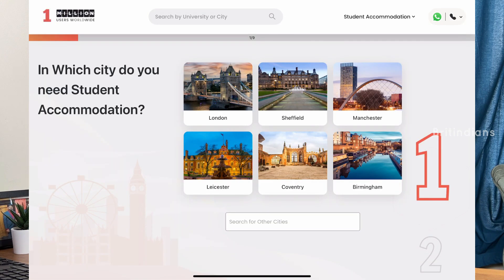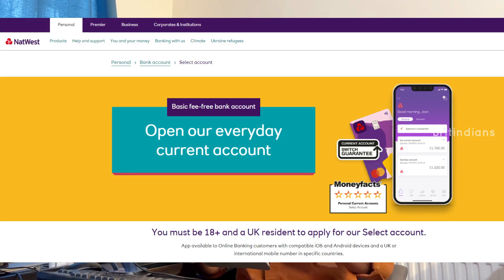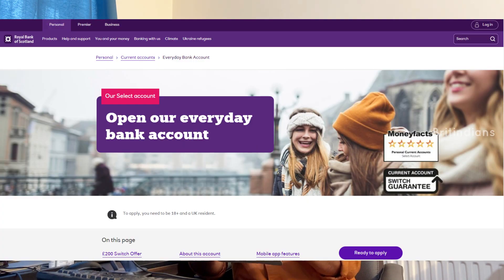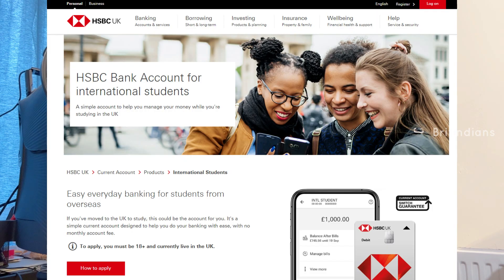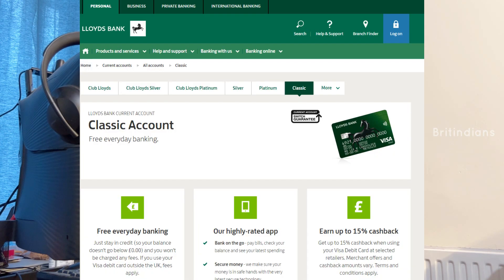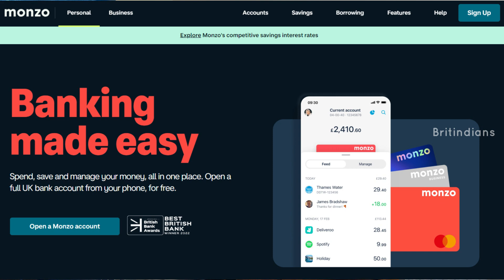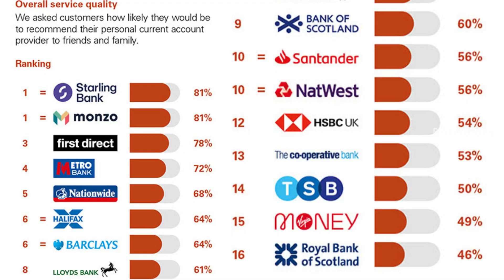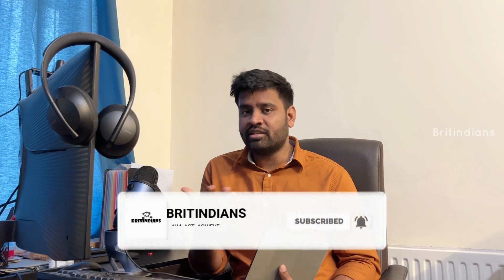Bank Account in the UK for Internationals | Which banks to use | How to apply | 2023 updated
UniAcco  - Student Accomodation provider